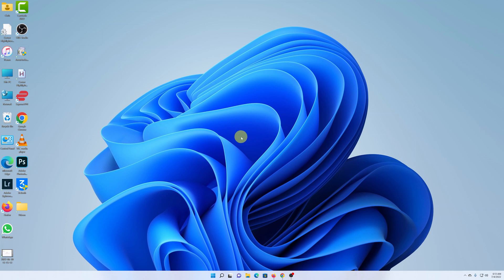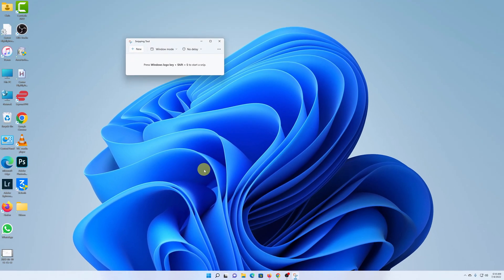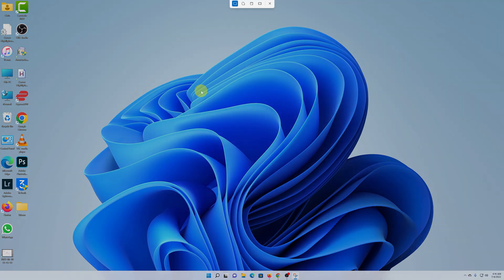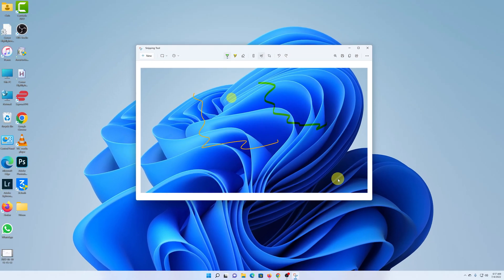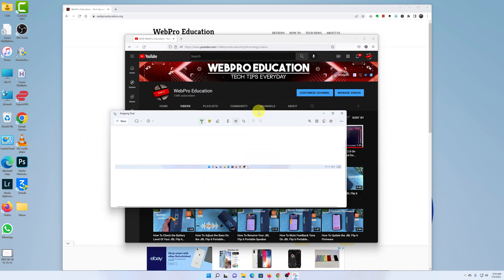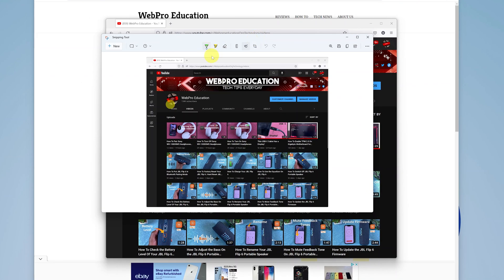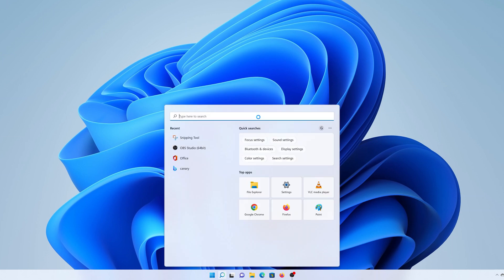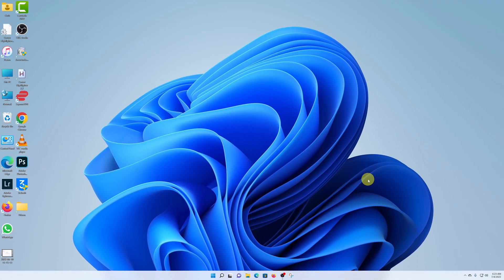Windows 11: How To Screenshot with Snipping Tool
Here's how to take a screenshot on Windows 11 using the Snipping Tool. On Windows 11, you can easily capture a screenshot using the snipping tool.
There are different modes that you can use in Windows 11 to take screenshots.

How to Open Snipping Tool:
Click on the Start Button
Search 'Snipping tool'
Launch the tool from the results

Timestamps
0:00 - Introduction
0:34 - Launch the snipping tool on Windows 11
1:26 - How to capture a rectangular screenshot on the snipping tool
2:23 - How to take a free form screenshot on Windows 11 snipping tool
3:01 - How to take a window snip screenshot in Windows 11 snipping tool
3:54 - How to capture a full screen screenshot in Windows 11 snipping tool
4:34 - How to pin snipping tool on the taskbar in Windows 11
5:03 - How to pin snipping tool on start menu on Windows 11
5:21 - Outro

Windows Specification in the video:
Edition: Windows 11 Pro
Version: 21H2
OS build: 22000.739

Cell Phone Tripod Adapter